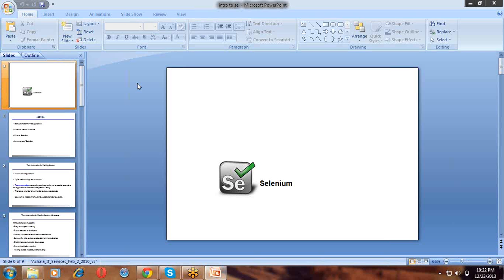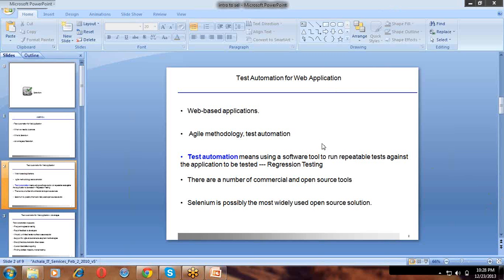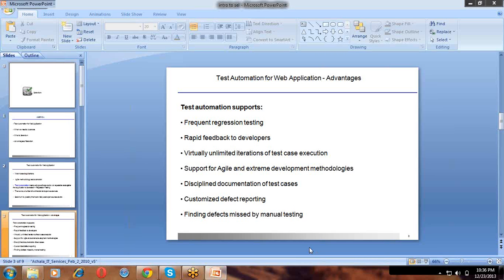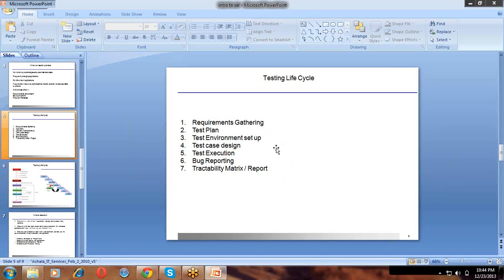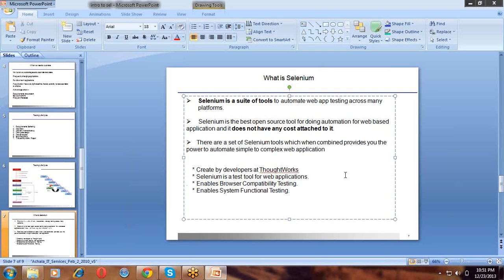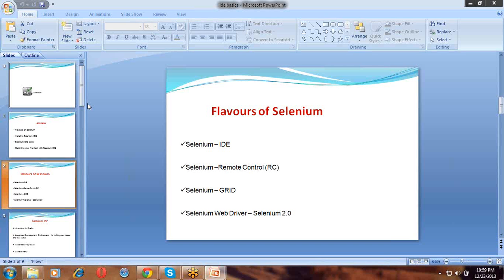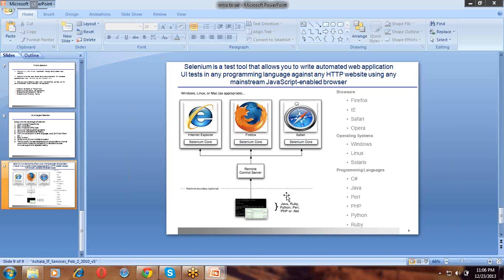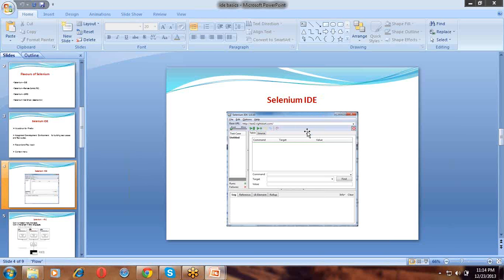Selenium Online Demo by Keylabs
Selenium Online Training by Keylabstraining is a well defined course and trained by our Well Qualified testing Professionals all over the World. Our course content designed as per the current IT industry requirement.